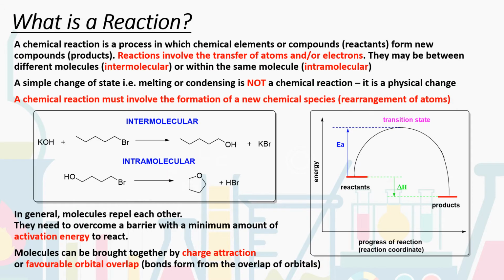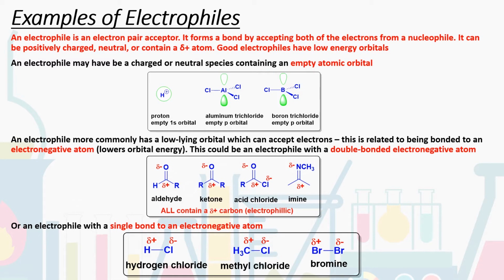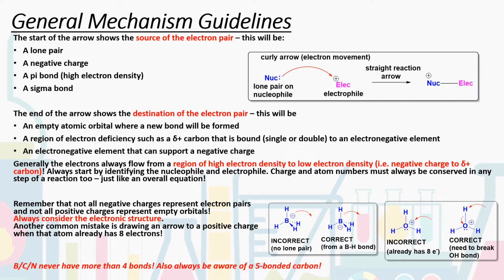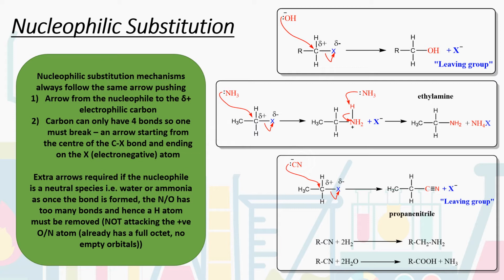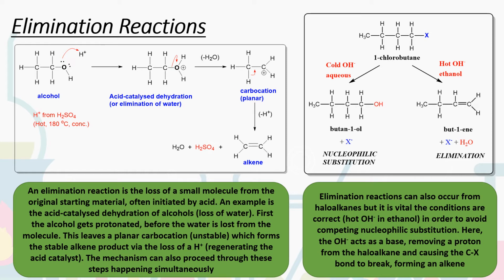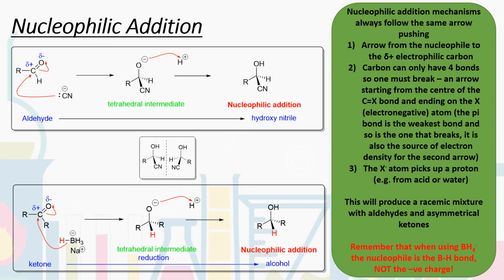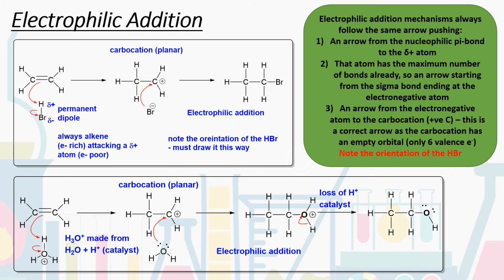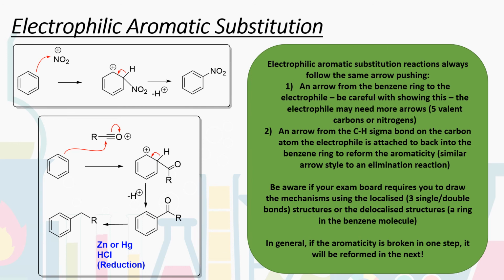Organic Chemistry - Mechanisms (A-Level Chemistry)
An A-Level Chemistry tuition/revision video on the topic of organic mechanisms. This video is for the AQA exam specification, but it will be broadly applicable to most others. The video covers what a mechanism is, types of electrophiles and nucleophiles, general mechanistic guidelines, before looking at the following mechanisms: free-radical substitution, nucleophilic substitution (SN1 and SN2), nucleophilic addition, nucleophilic addition-elimination, electrophilic addition, and electrophilic aromatic substitution.